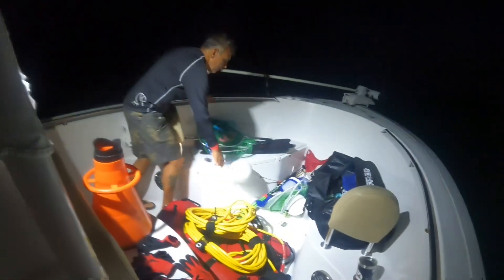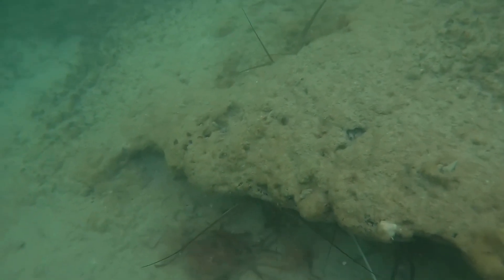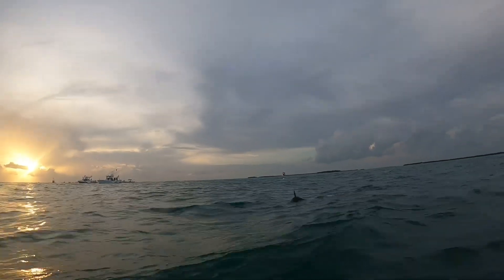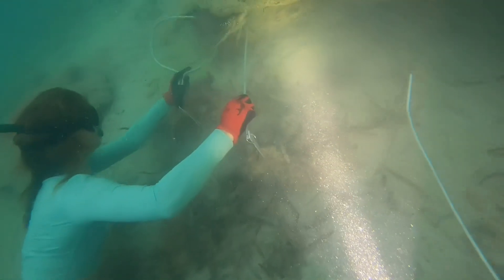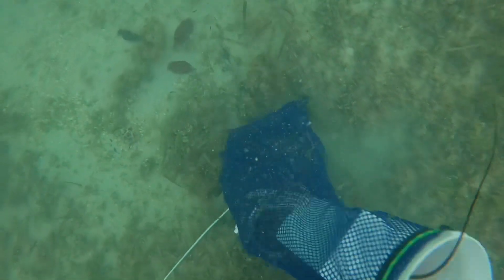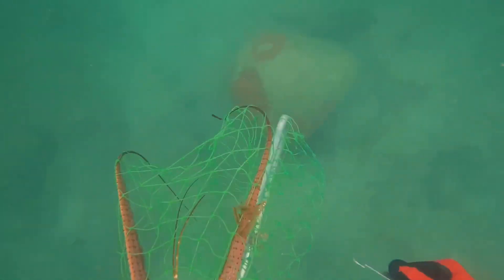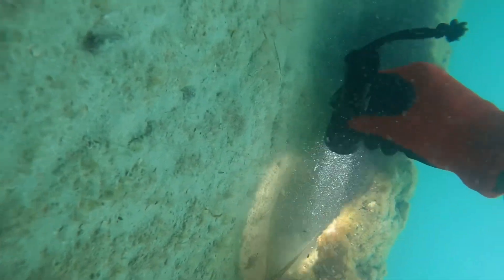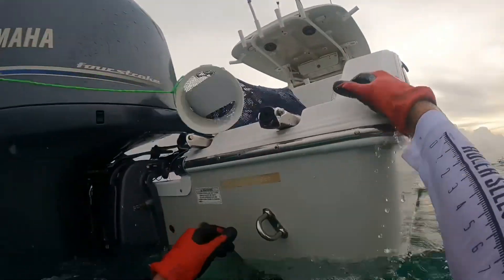Diving with a MERMAID ! Lobster Mini Season in Key West, Florida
Dive into this video with the Red Rum squad for Lobster Mini Season 2023 in the beautiful waters around Key West, Florida. Join us for a morning of adventure and learn some cool things about diving for lobster in the Florida Keys.  Diving ledges, rocks and coral heads on the Gulf of Mexico side of Key West 🦞